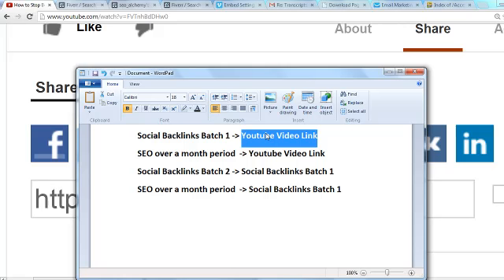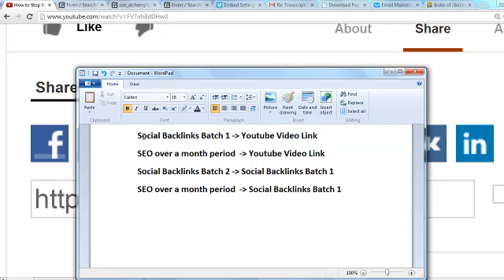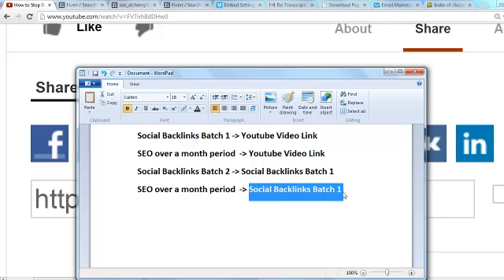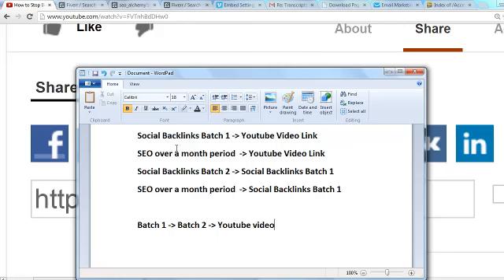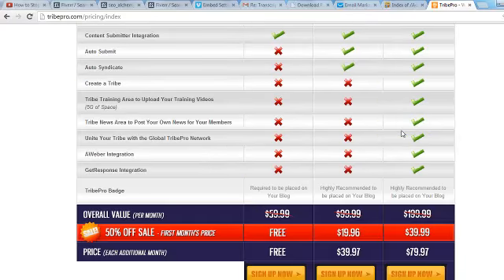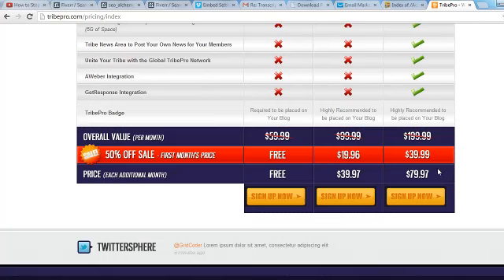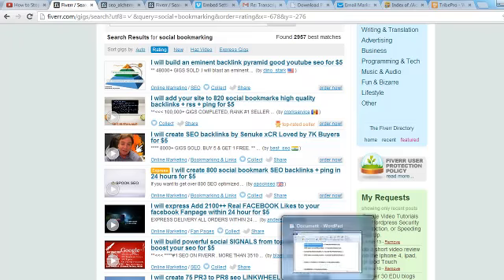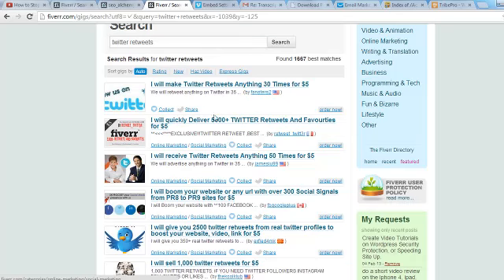Lead Generation with Video marketing (Part 9) "Social Signals" | FreeHomeIncomeSystem.com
-Work From Home, Make Money Online - we give you everything you need!

Generate more leads with Video Marketing.  In this video, we're going to show you how to properly set up your video settings and setting up "Social Signals" so that you can be set to drive more traffic.   If you're promoting anything online they lifeblood is traffic.  In this online marketing training series we're going to show you how to generate more leads with Video marketing.

Looking for an awesome system that you can promote and work from home, make more money and it cost nothing to join?